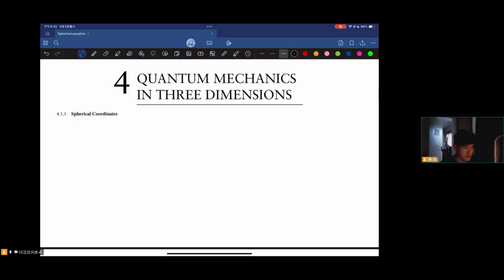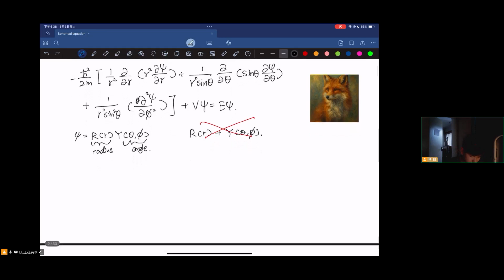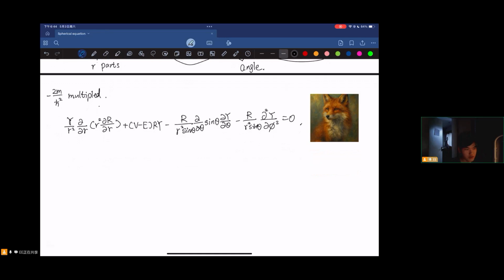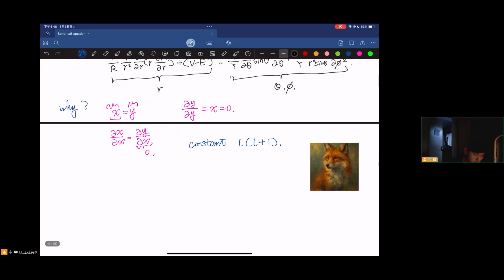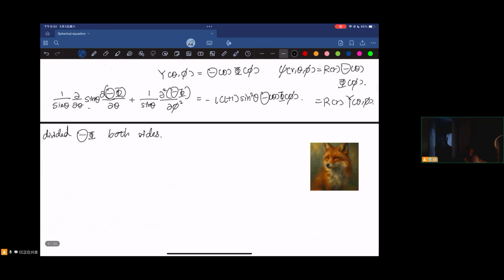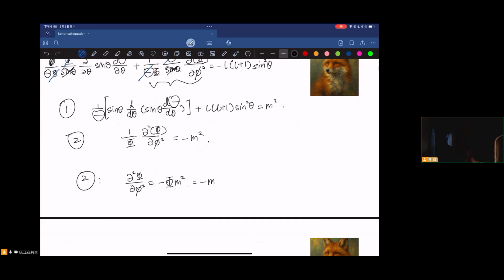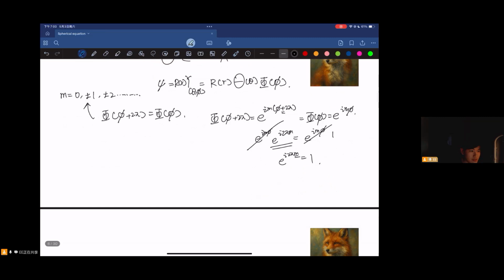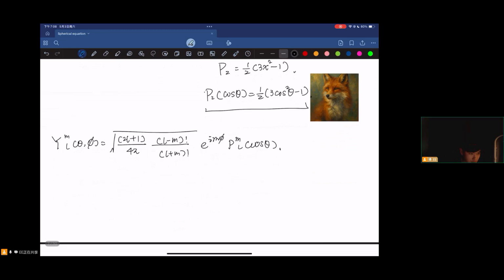Seperation of Variables in Sperical Coordinates QUAN-MECH Griffiths Chapter 4.1.1 and 4.1.2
1.5 speed is a good option to watch. My apologies for minor mistakes in writing the equations. I hope this video can help more people to understand what happened between steps and steps in textbook.